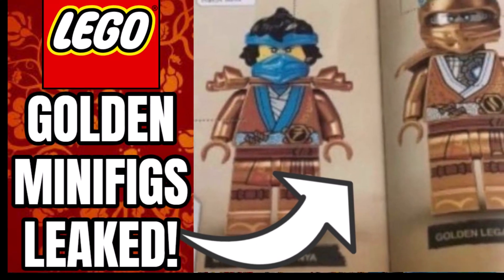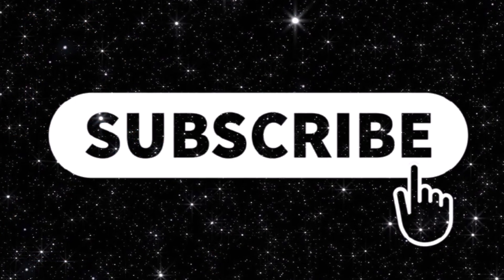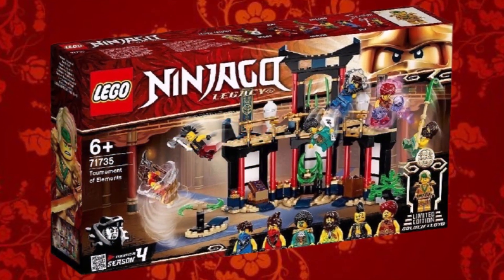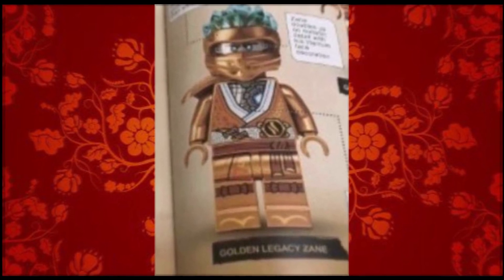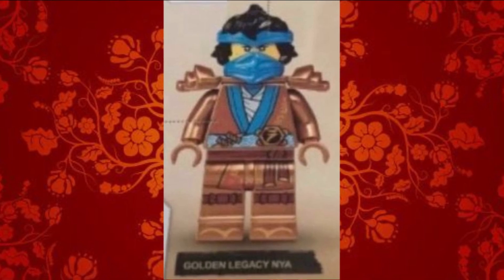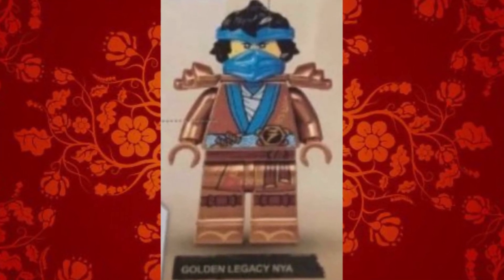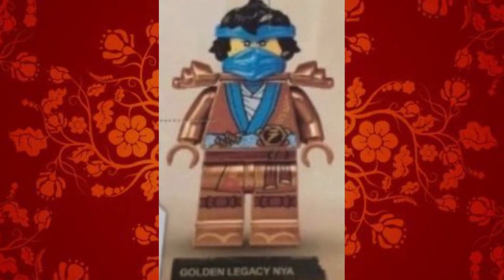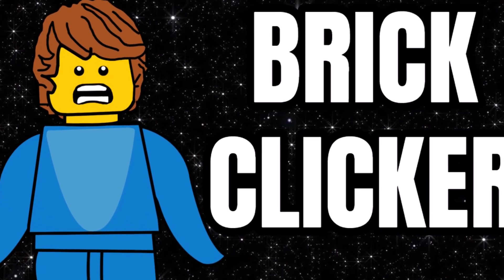NEW Lego Ninjago Golden Zane & Nya Minifigures LEAKED!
Today a new Lego Ninjago book has given us images of the Golden Zane and Golden Nya which will be coming in the Lego Ninjago Summer 2021 sets! These will go perfectly with the other 10year golden anniversay minifigures which are celebrating 10years of Ninjago in 2021 which is an awesome way to celebrate!